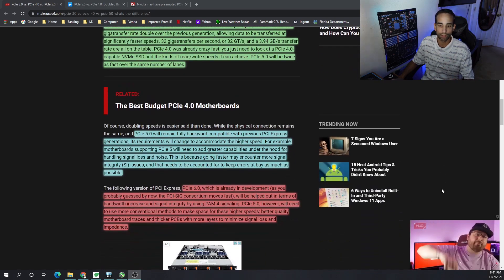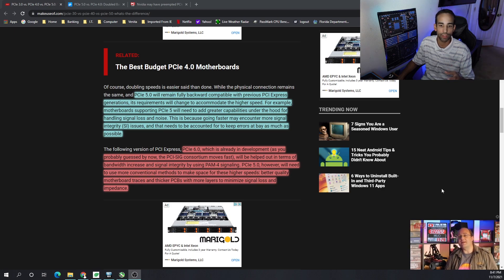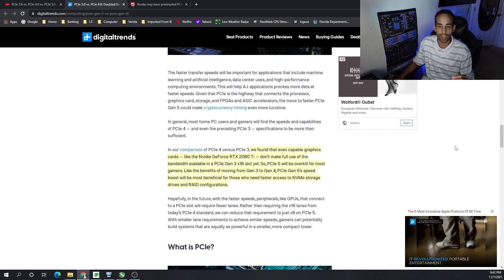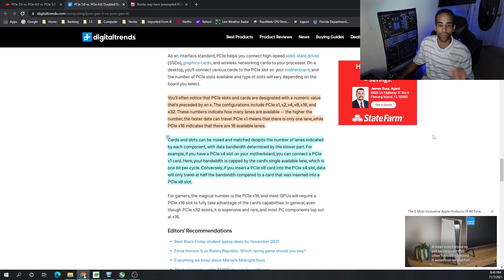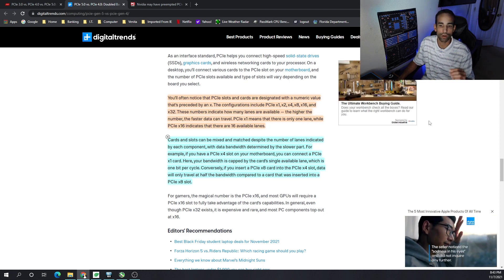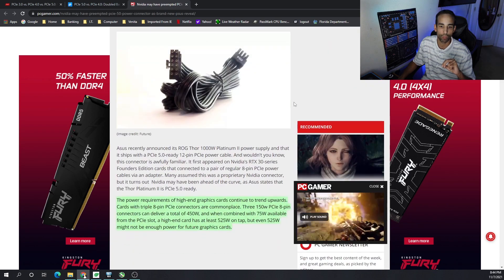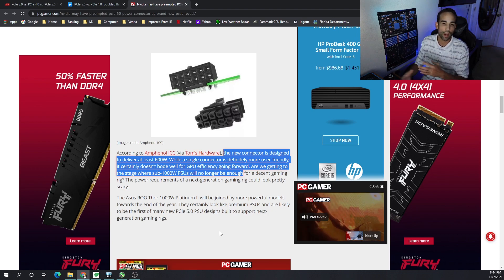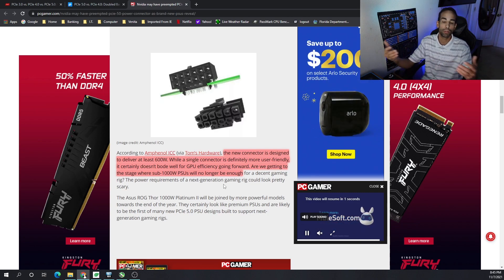PCIe 5.0 and what it means for Crypto Mining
In this video, I wanted to talk about the new PCIe 5.0 standard and what it means to miners. Additionally, the new power standard with future GPUs.

PCIe 3.0 vs. PCIe 4.0 vs. PCIe 5.0: What's the Difference?

PCIe 5 vs. PCIe 4: Twice the bandwidth is coming